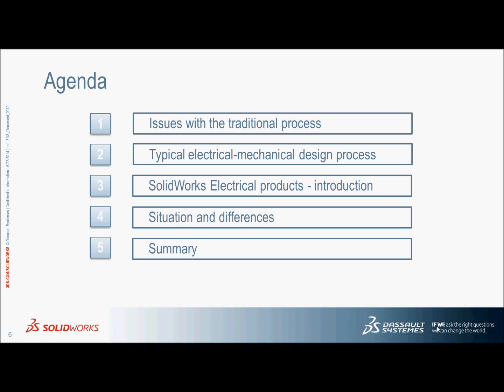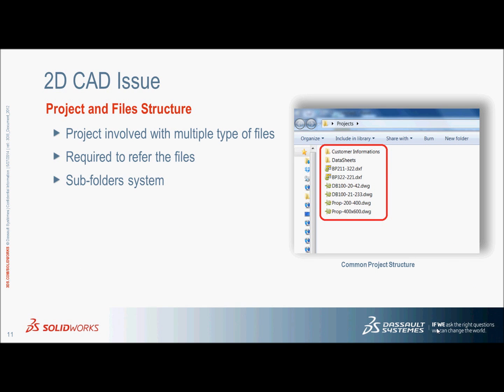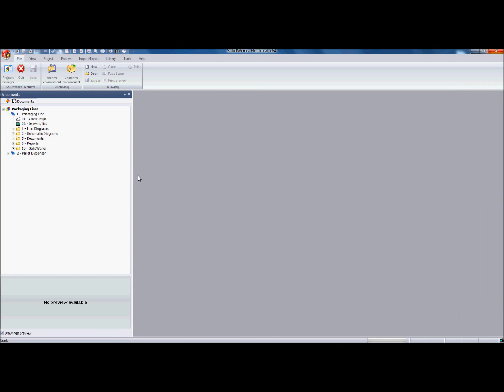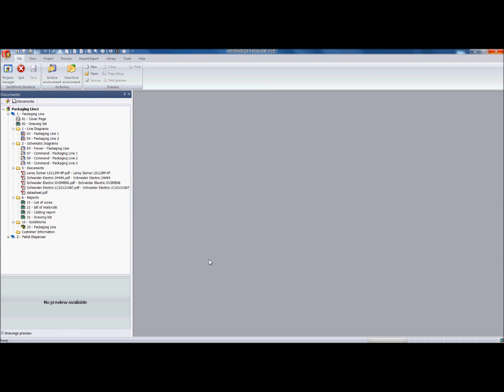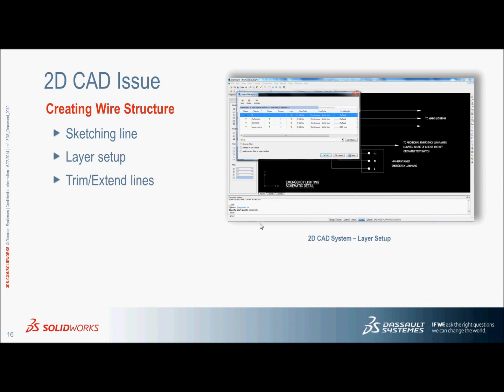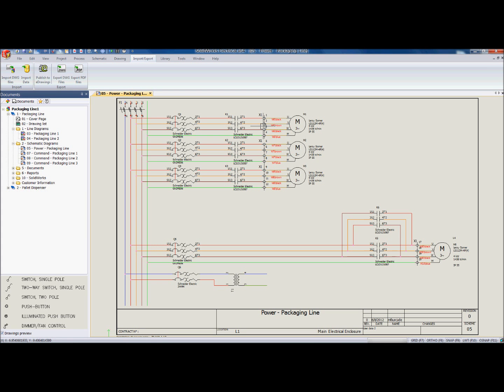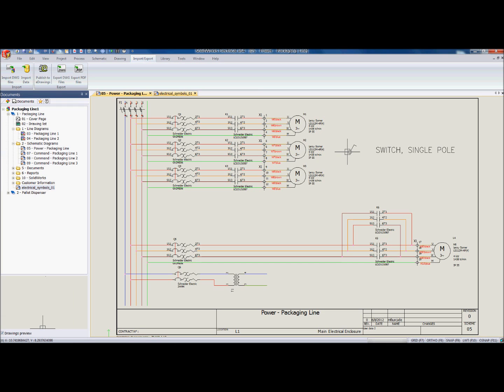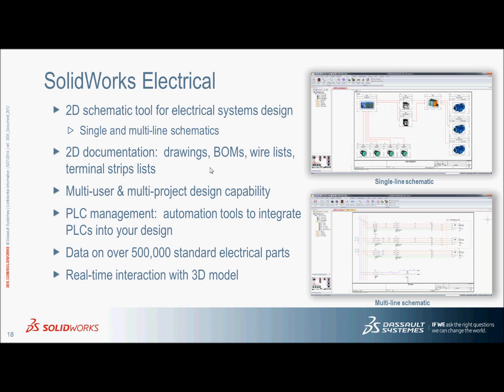IME WEBINAR: Simplified Electrical Schematic Design with Electrical 2D